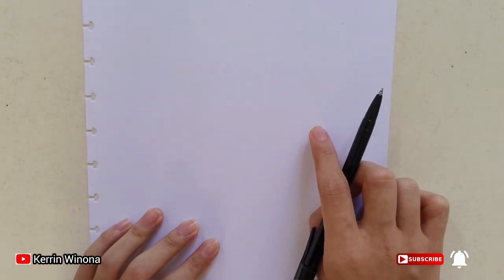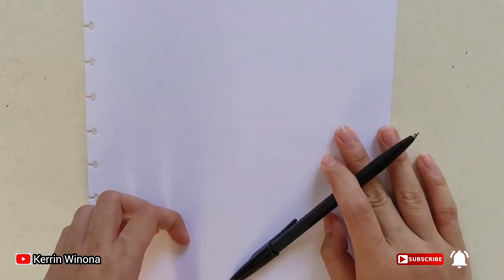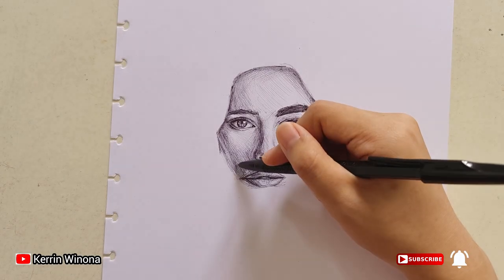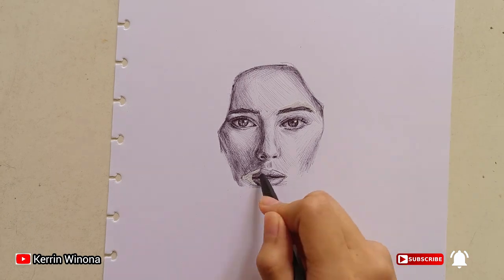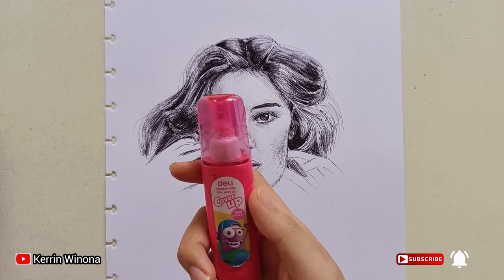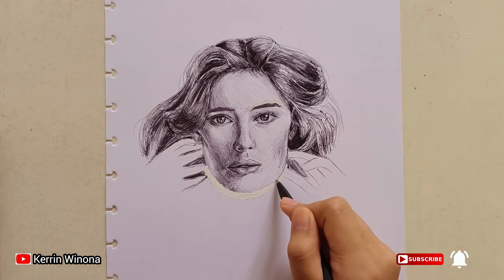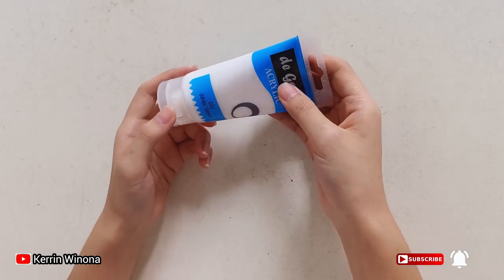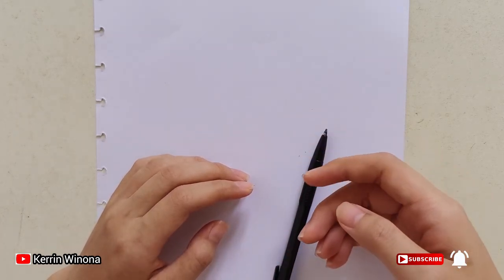How to erase if we draw with a pen | Video Tutorial version (by kerrin winona)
How to erase if we draw with a pen?

Finally the longer version of the video is out. Some days ago, I made a shorts version. You can watch it here

I hope this video can helps and encourage others to draw with a pen. Because there are some tips to erase if we draw with a pen.

0:03  Intro
0:35  Tips #1
1:21  Tips #2
2:04  Tips #3